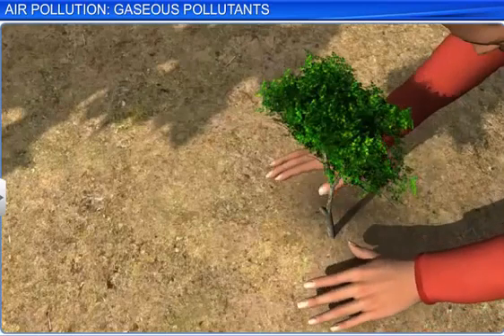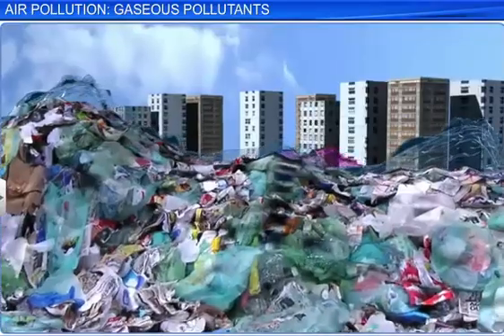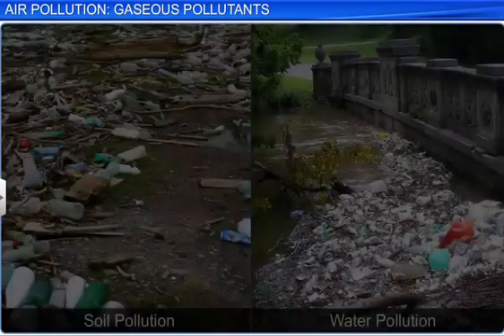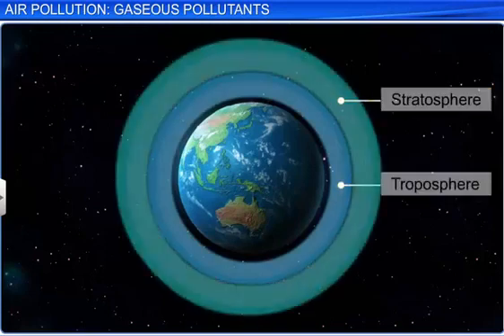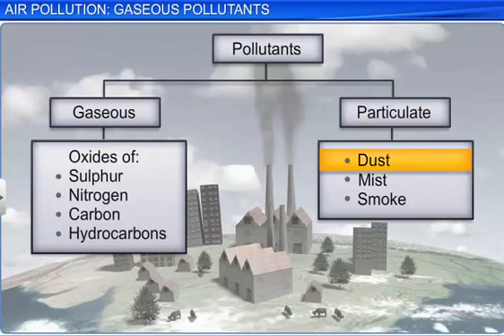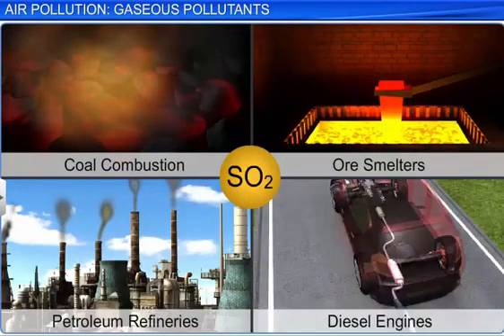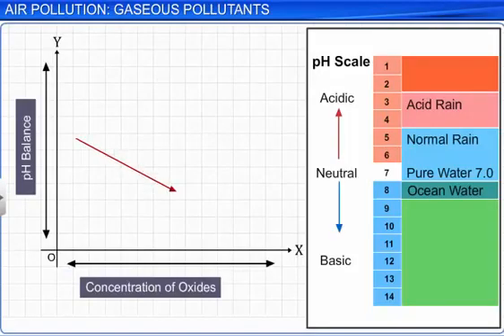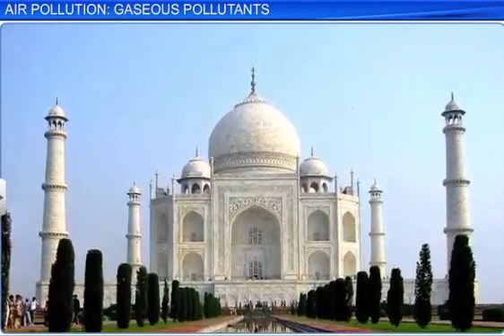CBSE 11 Chemistry | Air Pollution Gaseous Pollutants